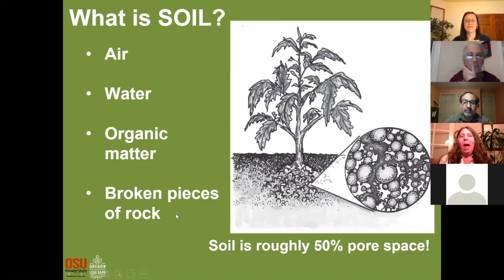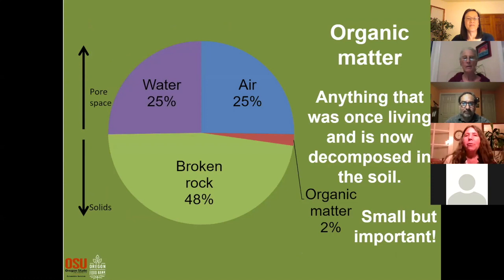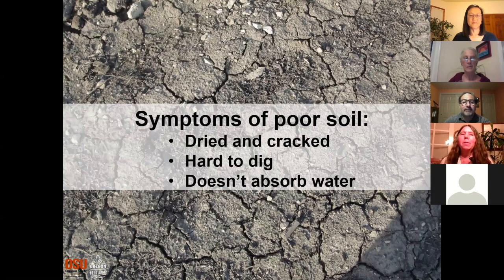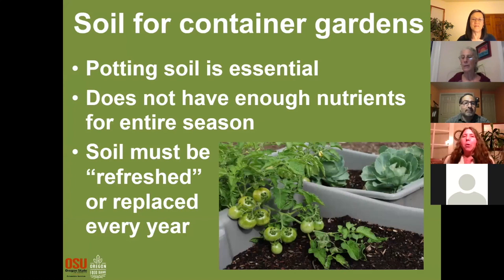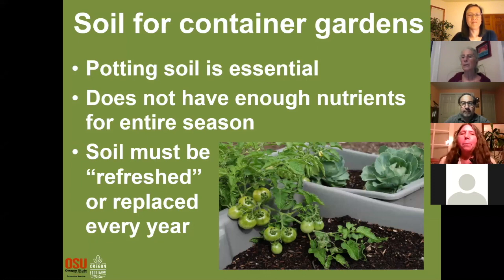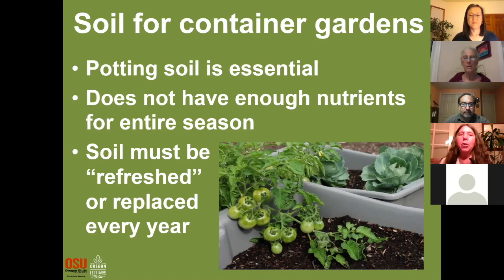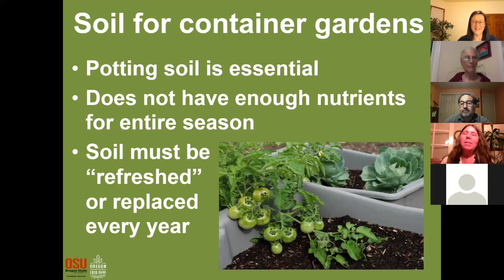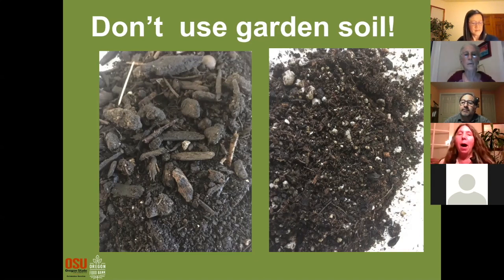S2S: Building Healthy Soil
This is a Seed to Supper video about building healthy soil